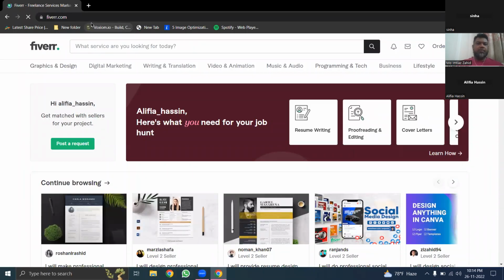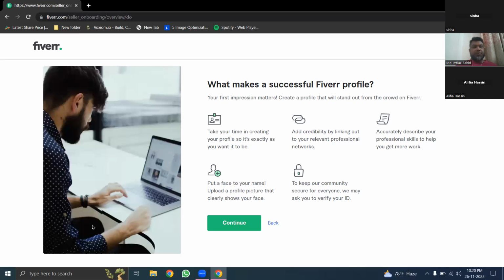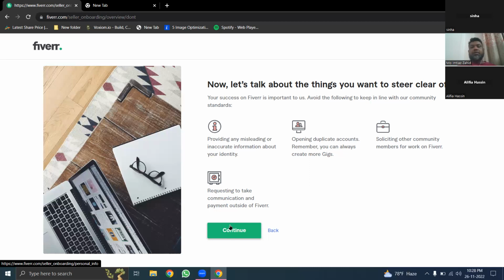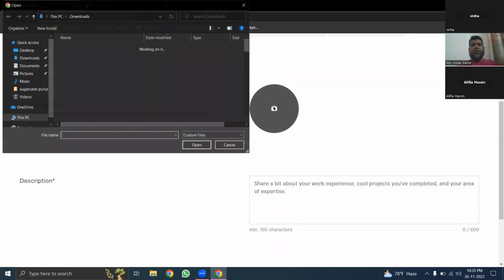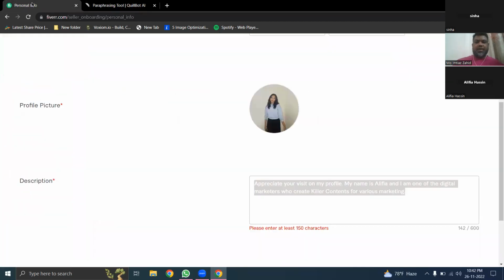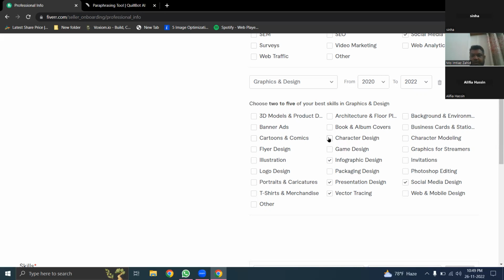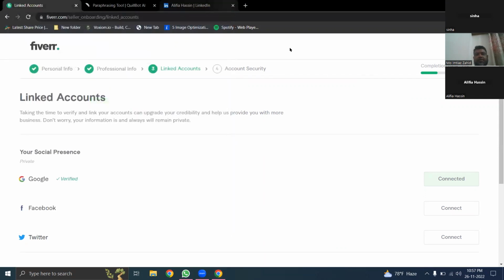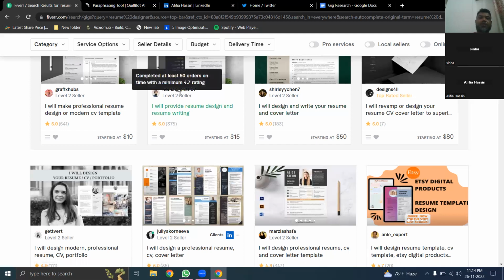Digital Strategy - Fiverr Profile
Digital marketing is the area of marketing that promotes goods and services using the Internet and other online-based digital technology like desktop and mobile computers, as well as other digital media and platforms.

Real-time communication with your customers is possible thanks to digital marketing. More significantly, it enables them to interact with you. Consider your social media plan. Although it's wonderful when your intended audience views your most recent content, it's much better when they leave comments or share it.

Summary of Contents
1. Accessibility
Mobile Access 2.
3. Adaptability
4. Development
5. Interactive
Interactivity 6.
7. Monitoring
10. Print Enhancement, 8. Authority, 9. Influencer Engagement
The Benefits of Digital Marketing Takeaways:
1. More recent customers are switching to digital.
2. Digital marketing techniques are reasonably priced.
3. Tracking and keeping an eye on your digital efforts is simple.
4. Through digital marketing channels, your brand may offer a more participatory experience.
5. You can participate in the conversation about your business using digital marketing channels.
6. You can react immediately to developments with digital marketing.
7. You can vastly expand the reach of your company.
8. Brands can enhance their consumer relationships with the use of digital marketing.
9. Digital marketing strategies complement conventional print advertising well.

Marketing contents

Advance Canva for Level 02
Facebook Marketing with Business Manager
Dropshipping
WordPress Basic Set up
Facebook Pixel Set up
Lead Generation
Email Marketing
Keyword Research
SEO on Page
SEO off Page
Video Editing